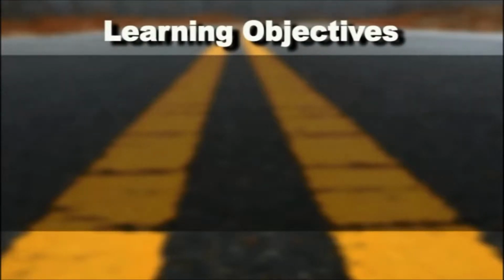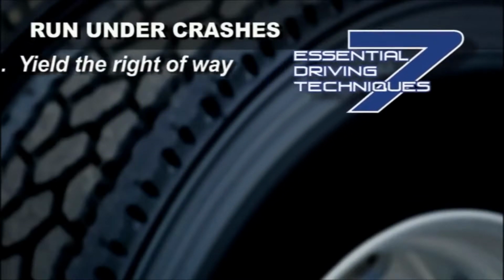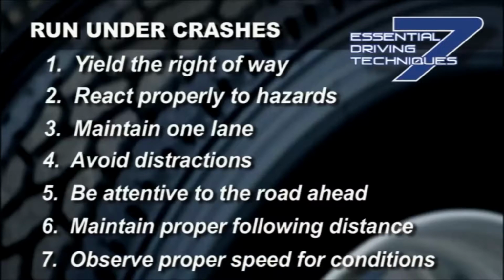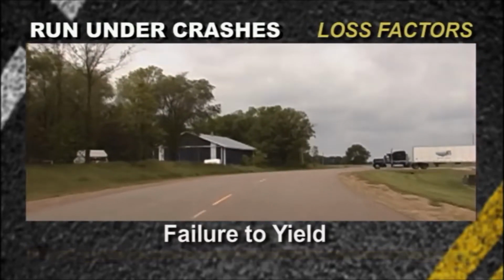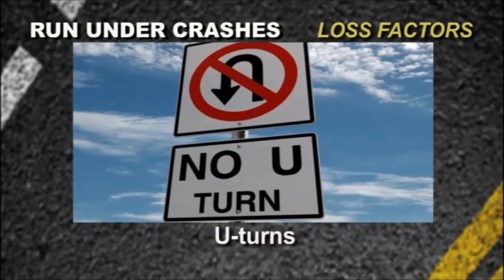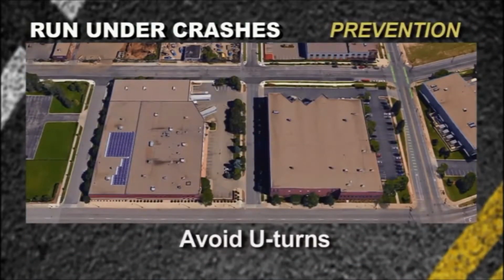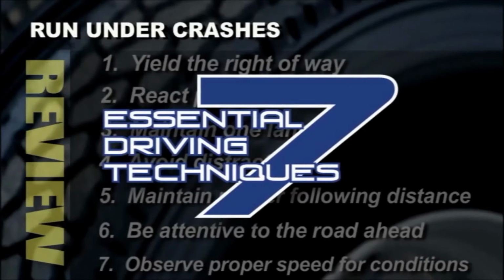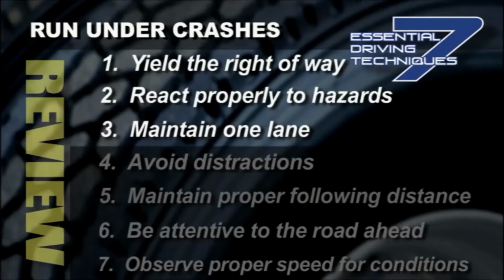Value-Driven - Preventing Run Under Crashes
Content provided by Value-Driven Driving Company